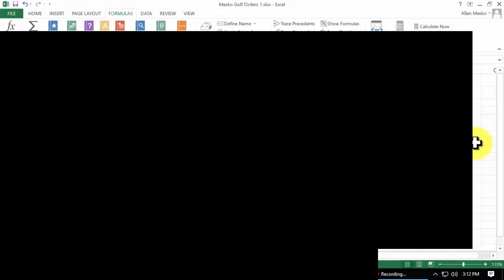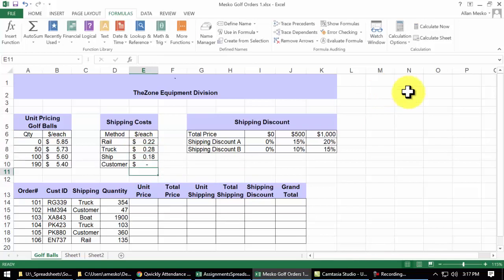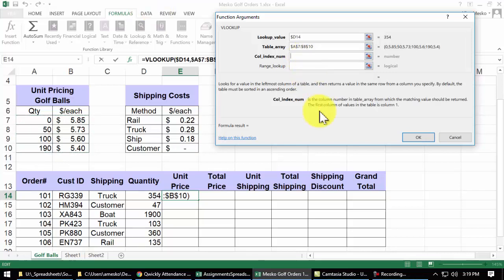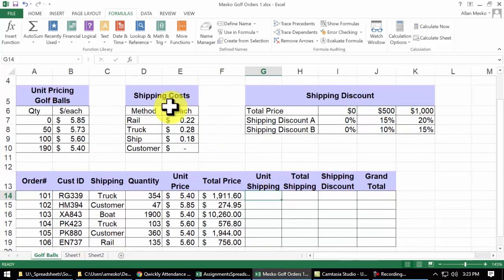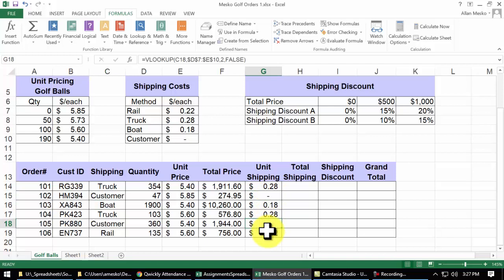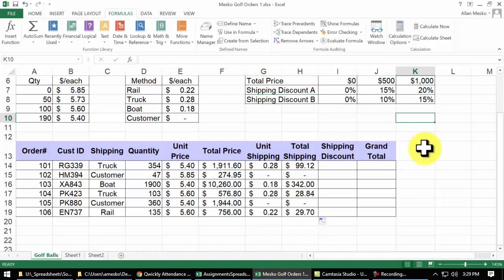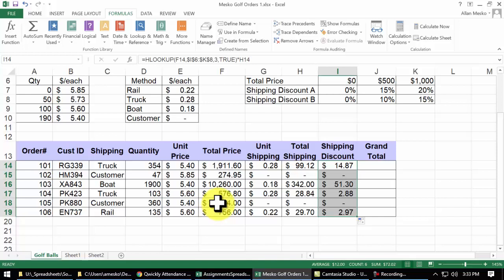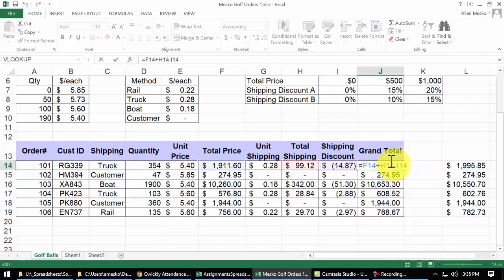Spreadsheets 1002, C5 STS L1